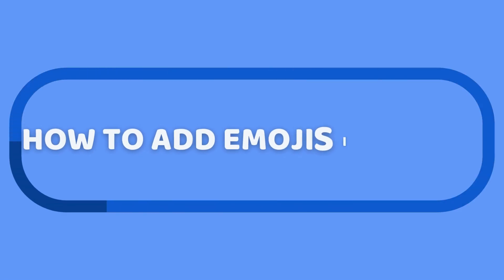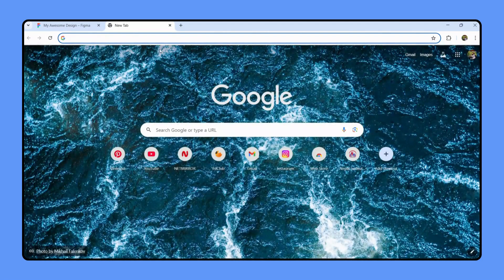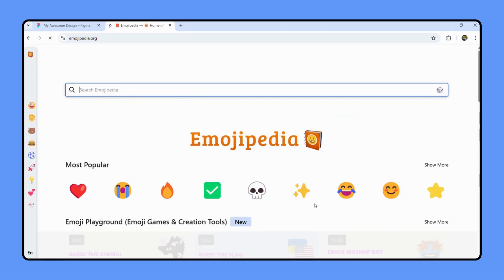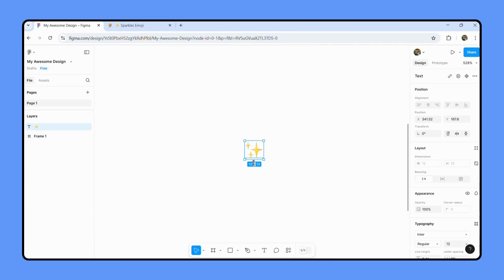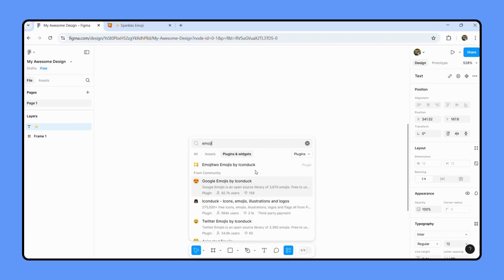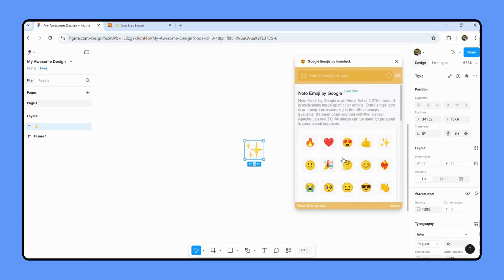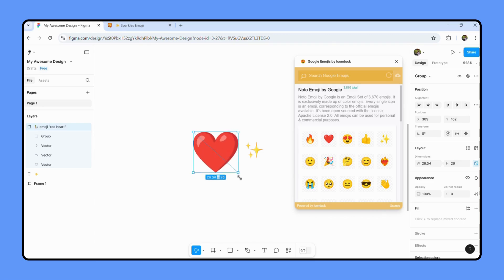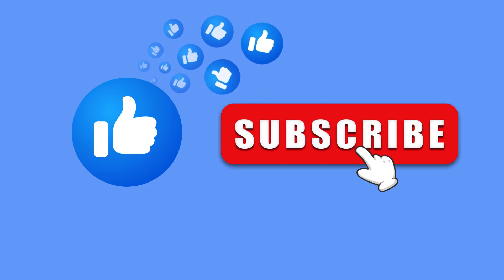How to Add Emojis in Figma 2025?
In this tutorial, I’ll show you how to add emojis to your designs in Figma. Whether you’re using them for a fun touch or enhancing your UI, learn how to easily insert and style emojis to fit your project. This guide is perfect for beginners looking to add a little personality to their designs!